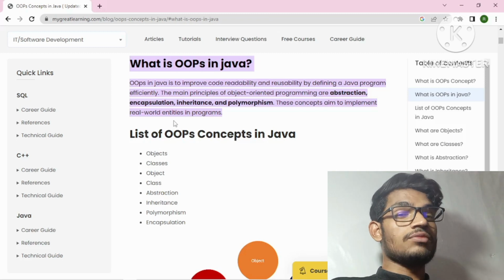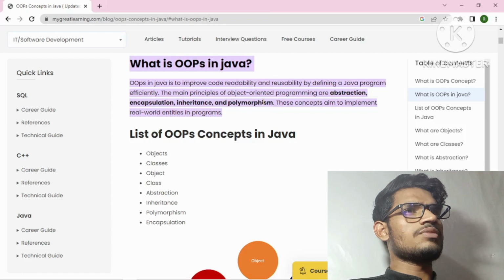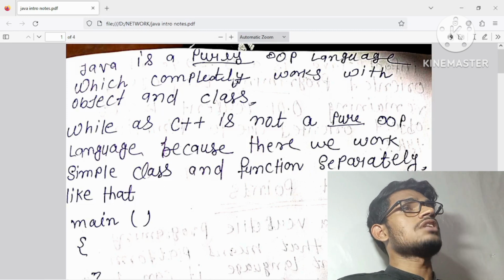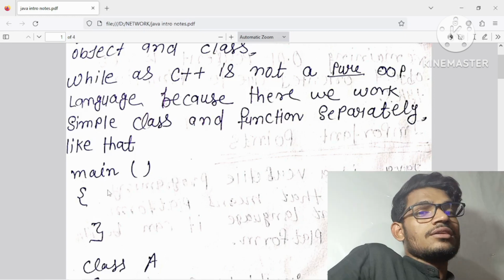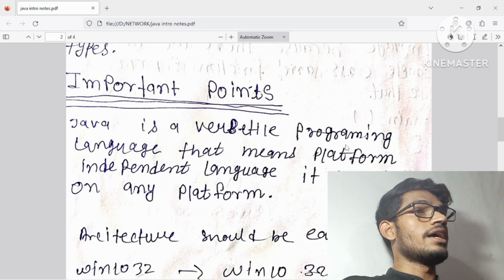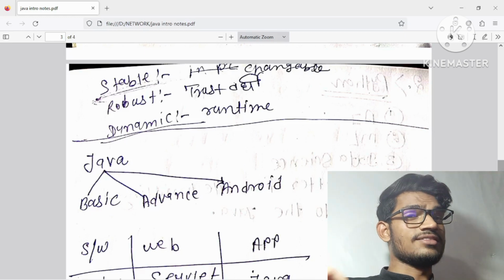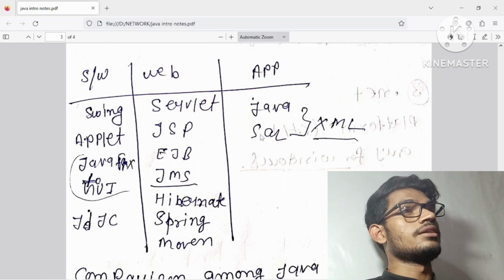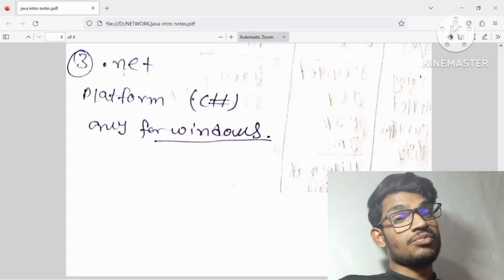java | oop | oop in java | object oriented programming language | oops | trending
Oop in java by durga sir
Oop in java tamil
Oop in java interview questions
Oop in python interview questions
oop inheritance java
Oop in javascript es6
Oop in one video
Oop in java telugu
0op in python in tamil
oop in java important questions
J00D in dart
00p in java ktu s3

oops concepts
encapsulation in java example
oops concepts in java with examples
features of oops in java
oop principles java
java oops tutorial
oops tutorial
object oriented in java
oops concepts examples
data encapsulation in java
basic concepts of oops in java
oops program in java
oops concepts in java pdf
encapsulation program in java
object oriented programming using java
oops using java
oops definition in java
object oriented concepts in java
encapsulation in java with realtime example
oops through java
object oriented programming concepts in java
java oop example
oops design
explain oops concepts in java
features of object oriented programming in java
kotlin oop
java is an object oriented programming language
purely object oriented language
oops concepts in java with realtime examples
introduction to oops in java
java oop pdf
oop in kotlin
java object oriented programming tutorial
java is object oriented language
define oops in java
w3schools java oop
java object oriented language
pure oop language
object oriented features of java
real time example of encapsulation in java
principles of object oriented programming in java
introduction to object oriented programming in java
object oriented programming java pdf
java oop course
object oriented programming java example
oops java programs
java oops programs for practice
oop kotlin
oops concepts in java with example programs
core java oops concepts
object oriented design in java
learn java oop
basic concepts of object oriented programming in java
oops in java with example
object oriented programming through java
fundamentals of object oriented programming in java
basics of oops in java
oops concepts in java tamil
oops concepts in java w3schools
encapsulation in java real life example
java oop w3schools
oop main concepts
oops concepts in java ppt
w3schools oop java
java in oops
object oriented principles in java
coding ninjas oops
oops concepts program in java
oops concepts in java program
oops and java
oops concepts in java geeksforgeeks
all oops concepts in one program in java
features of oops in java with examples
java oriented programming
oop java w3schools
object oriented programming language in java
fundamentals of oops in java
object oriented programming and java
coursera object oriented programming
kotlin object oriented programming
advanced object oriented programming java
oop java course
java with oops
learn object oriented programming java
java oops practice programs
java oops concepts with real time examples
types of oops concepts in java
java oop practice
oops concepts in kotlin
object oriented programming java course
java oops example programs
object oriented program in java
kotlin oops concept
oop course java
java oop features
explain object oriented programming in java
oriented object programming java
oops in java geeksforgeeks
java oops concepts w3schools
java is oop language
program for encapsulation in java
programs on oops concepts in java
abstraction oops concept in java
oops implementation in java
encapsulation in java with example programs pdf
object oriented programming principles in java
real time example of oops concepts in java
introduction of oops in java
kotlin oop tutorial
oops ppt in java
oop system design
learn oop in java
oops concepts in java with realtime examples pdf
oops concepts in java tutorialspoint
explain the basic concepts of object oriented programming in java
define oop in java
explain about oops concepts in java
oops concepts with real time examples java
basic principles of oop in java
abstraction oop java
example program for encapsulation in java
practice programs on oops concepts in java
real life example of oops concept in java
java oops concepts in hindi
java programs on oops concepts
java oops geeksforgeeks
geeks for geeks oops java
java oops concepts programs
object oriented programming definition in java
java oop abstraction
object oriented programming kotlin
geeksforgeeks java oops
java basic oops concepts

oop language
oop c++ programming
oop in java full course
oop java
oop javascript
2oop php
oop java durga
oop java tutorial for beginners
oop ktu s3
Roop imp questions
oop polymorphism
A 0op code with harry java
A 0op principles in java
3p with c*+

object oriented programming
oop language
oop java

thanks...